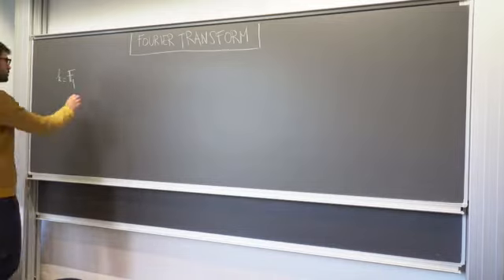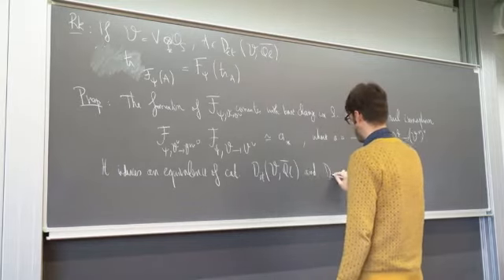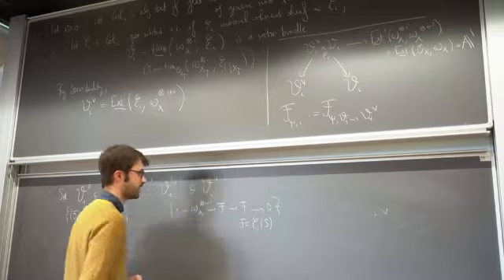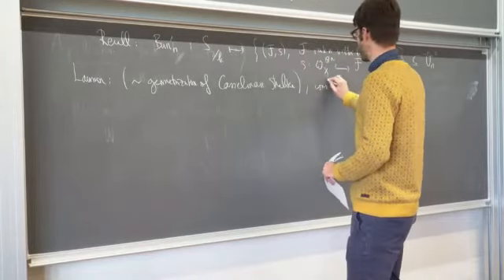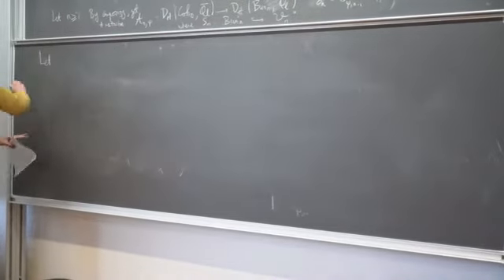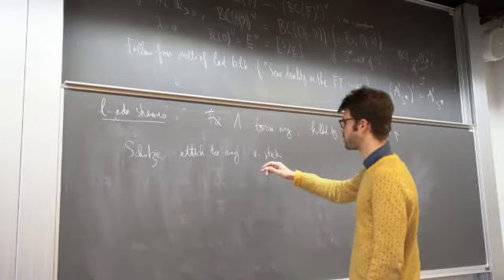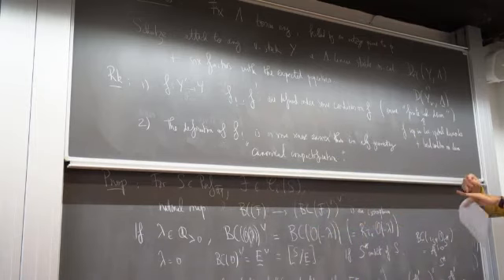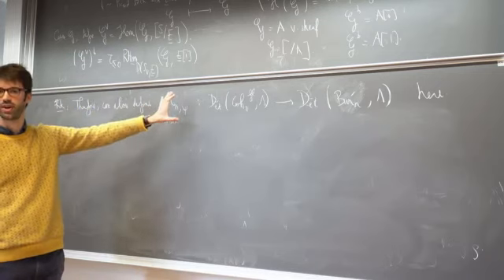Le Bras lecture 5: Fourier transform and the geometrization of local Langlands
In this series of lectures, I would like to discuss recent joint work with Anschütz, in which, motivated by constructions of Drinfeld and Laumon in the function field setting, we define a Fourier transform for Banach-Colmez spaces.

This will mostly be a pretext to give an introduction to some of the aspects of Fargues-Scholze's geometrization program of the local Langlands correspondence. No familiarity with p-adic geometry will be assumed.